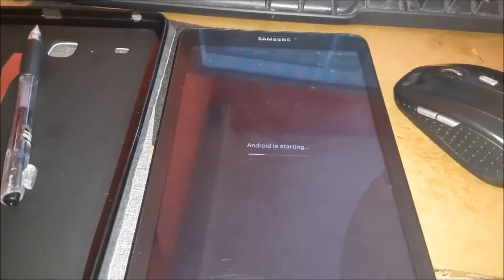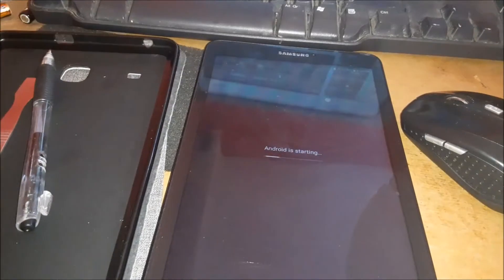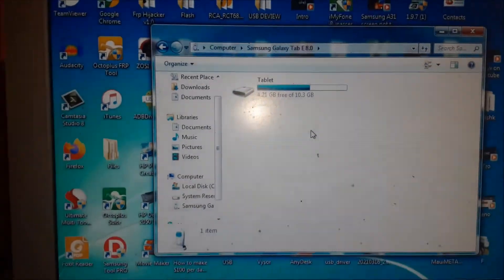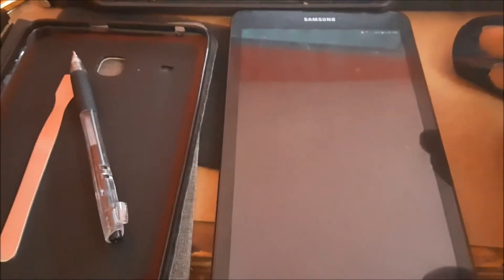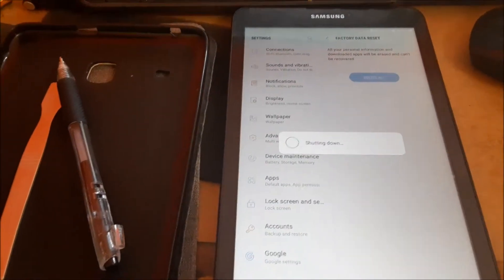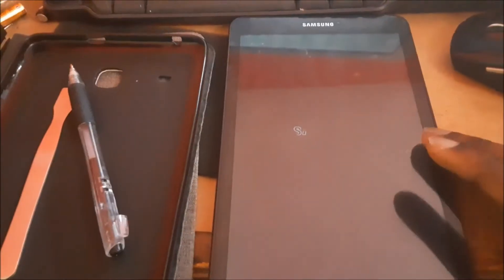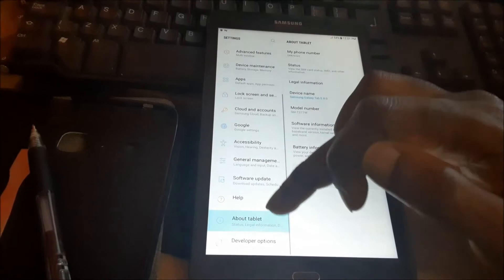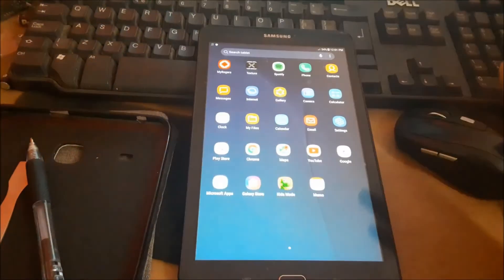Fix tablet is stuck on android is starting - tablet is stuck on android is starting apps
Fix tablet is stuck on android is starting